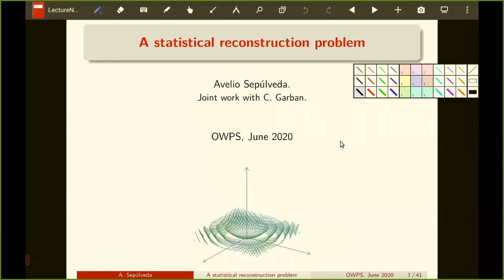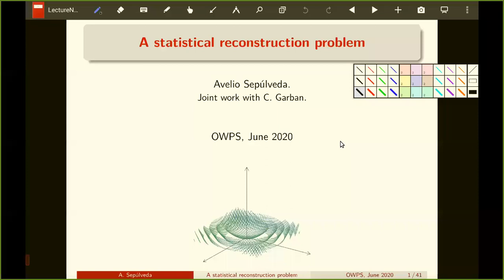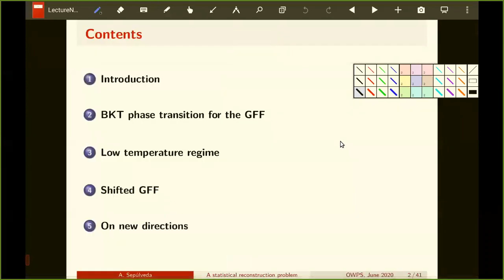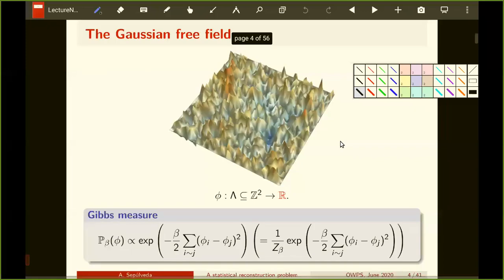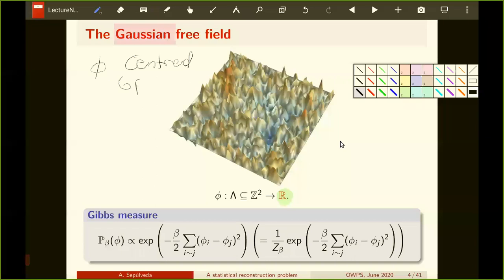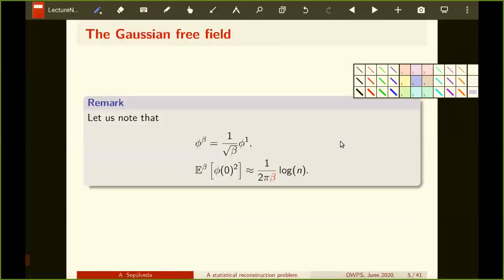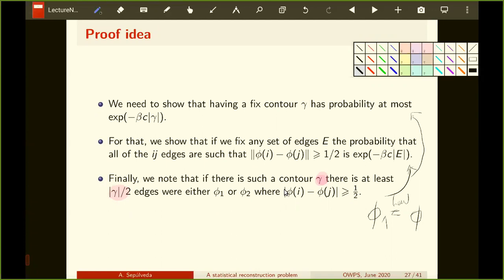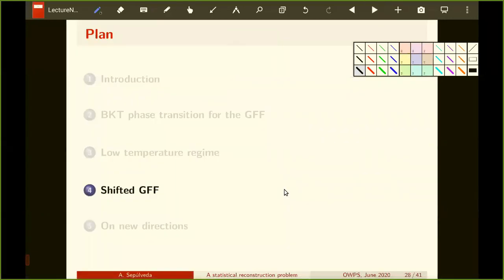2020.06.11 Avelio Sepúlveda - A new point of view on topological phase transitions (Part 2)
Topological phase transitions were discovered by Berezinskii-Kosterlitz-
Thouless in the 70's. They describe intriguing phase transitions for classical
spins systems such as the plane rotator model (or XY model).

Part 1 : General introduction on the topological phase transitions. Without
assuming any a priori background, we will discuss how this phase transition
arises in cases such as :
- the XY model (spins on Z^2 with values in the unit circle)
- the integer-valued Gaussian Free Field
- Abelian Yang-Mills on Z^4
We will also discuss some of the main contributions of Fröhlich and Spencer to
this theory.

Part 2 : A statistical reconstruction problem.
We will connect topological phase transitions to a statistical reconstruction
problem concerning the Gaussian Free Field and will show that the feasibility
of the reconstruction undergoes a KT transition.